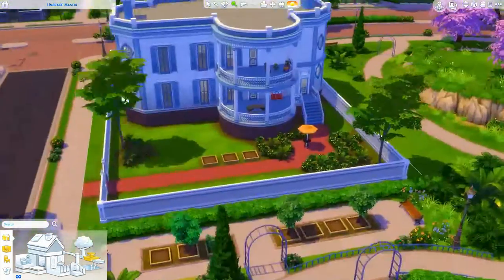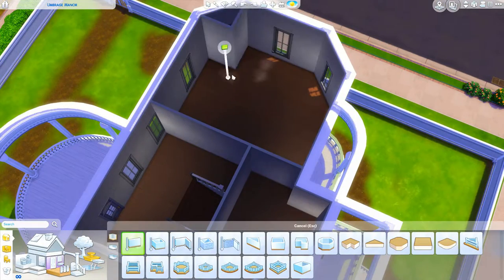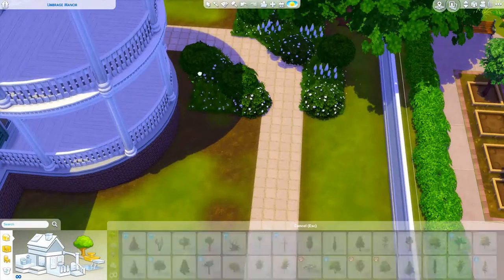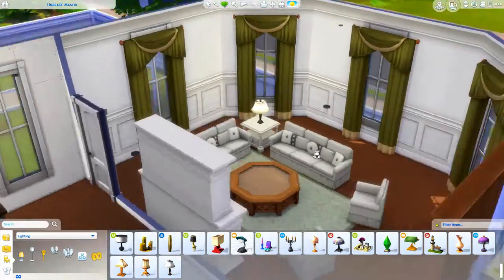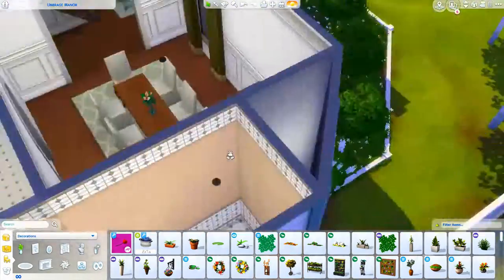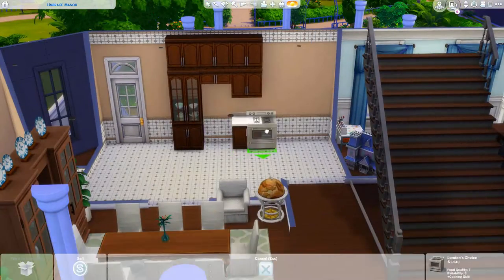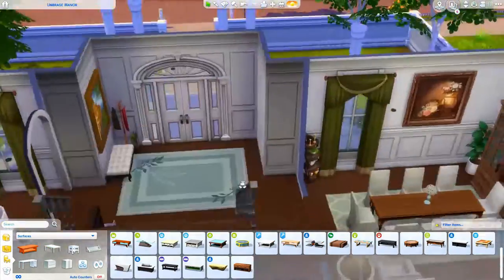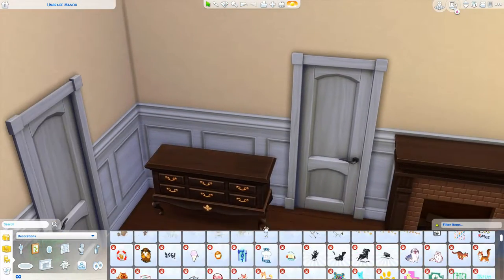UMBRAGE MANOR RENOVATION // THE SIMS 4: RENOVATING WILLOW CREEK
➦ SOCIAL

ORIGIN: carissalwhee
TUMBLR(cc finds) : carisimsyt

➦ FAQ

-I'm 23!